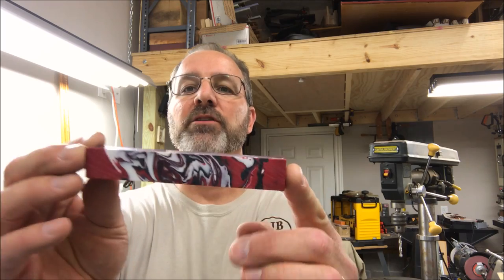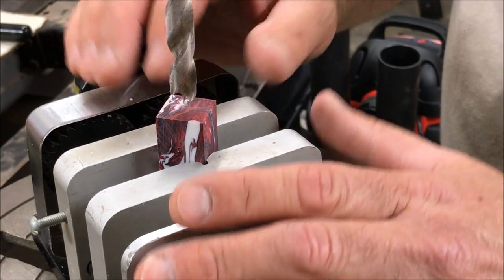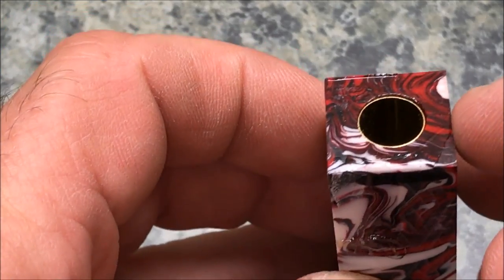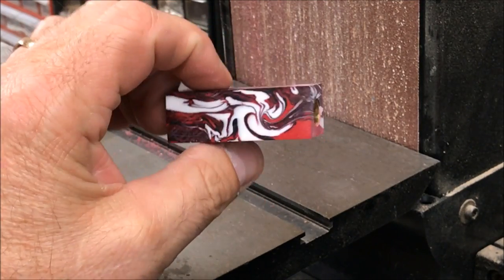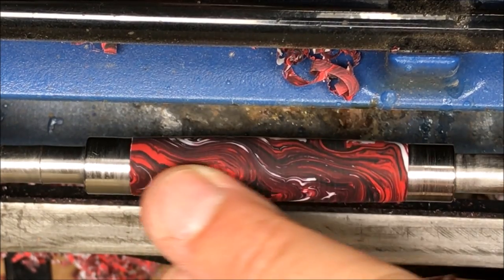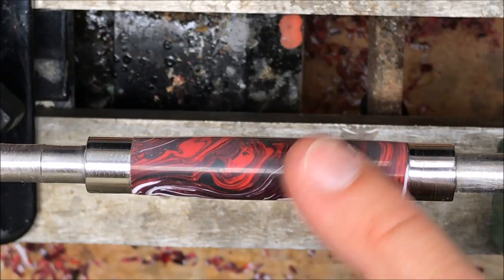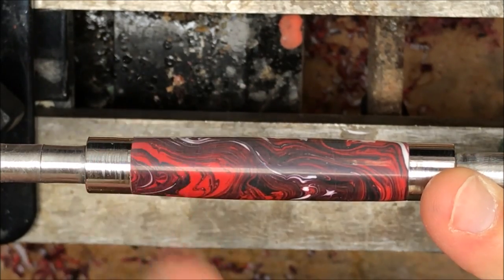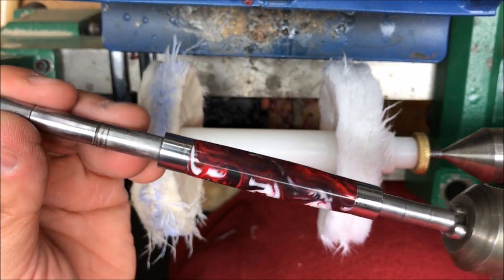University of Louisville Color Scheme Blank for my Son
I made this blank as a gift for my son. He is a true Louisville Cardinals fan and the pen was a surprise. The blank is a Red, Black, and White Alumalite swirl made by Zac Higgins over at NVWoodworks.

Regards,
Bob